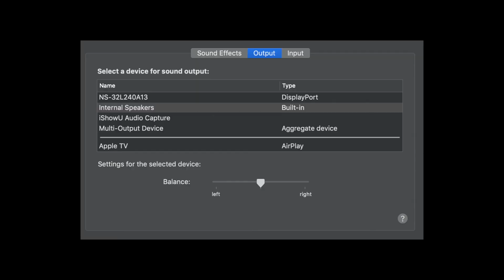How to film set up OBS for Interviews and Live Streams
In this episode I go over a few very simple ways to record and even do live stream interviews using OBS.